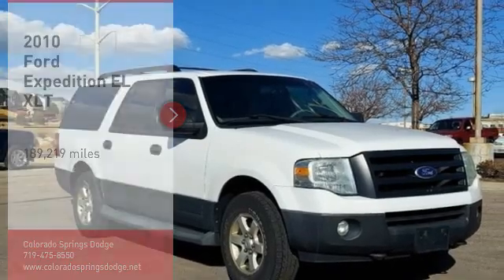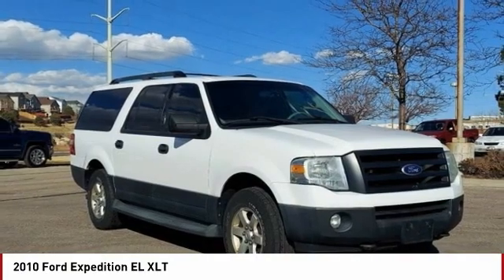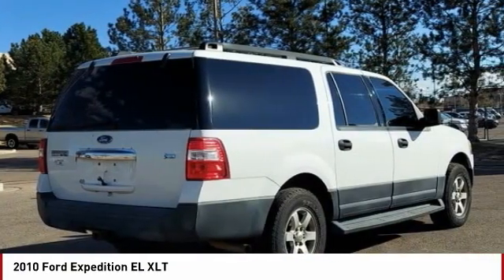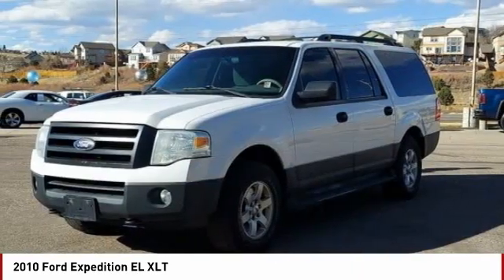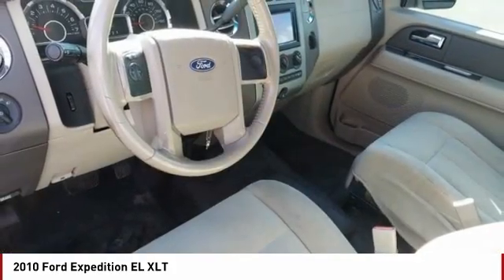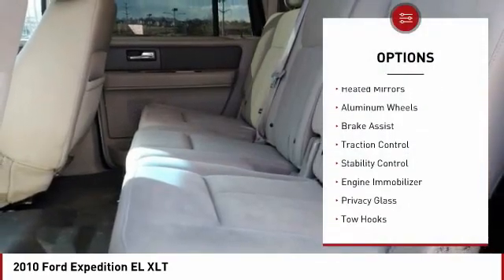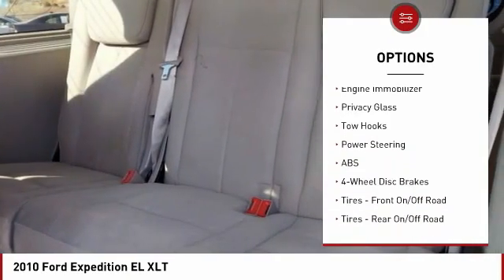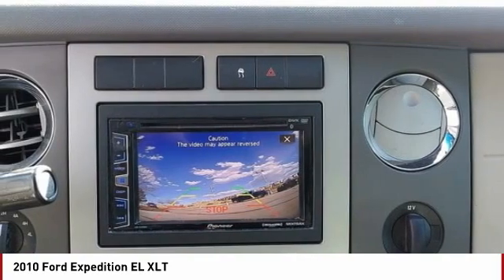2010 Ford Expedition EL Colorado Springs CO 7060Y2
2010 Ford Expedition EL XLT

INSTEAD OF SELLING THIS VEHICLE TO A WHOLESALER WE ARE OFFERING THE SAVINGS DIRECTLY TO OUR CUSTOMERS. THIS VEHICLE RUNS AND DRIVES BUT IT HAS NOT BEEN INSPECTED BY A MECHANIC FOR ANY SAFETY OR MECHANICAL CONCERNS. THIS VEHICLE IS BEING SOLD AS-IS WITH NO GUARANTEES TO SAFETY OR RELIABILITY. THIS VEHICLE IS UNABLE TO BE FINANCED AND IS CASH ONLY. NO DEBIT OR CREDIT CARDS, CASH OR CASHIER'S CHECK ONLY. NO WARRANTIES, REFUNDS OR EXCHANGES WILL BE OFFERED FOR THIS VEHICLE. VEHICLE PRICE IS SUBJECT TO $699 DEALER HANDLING FEE.